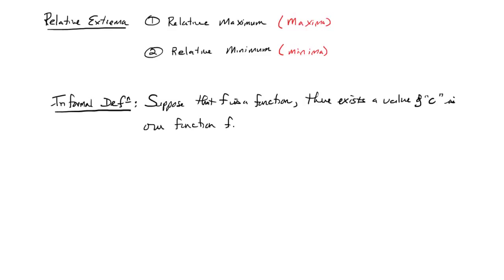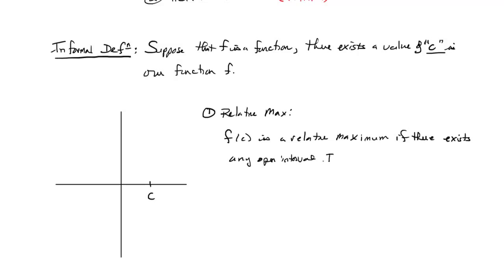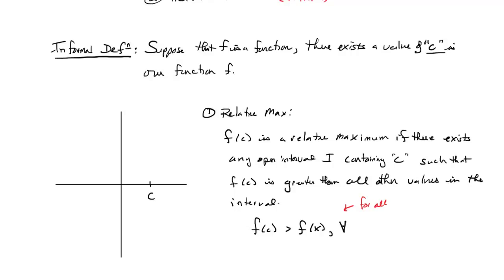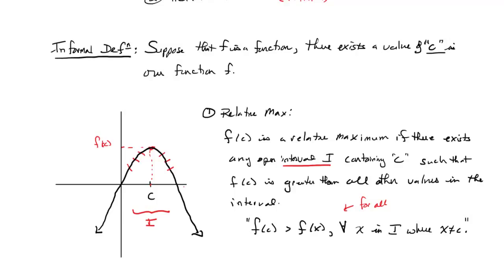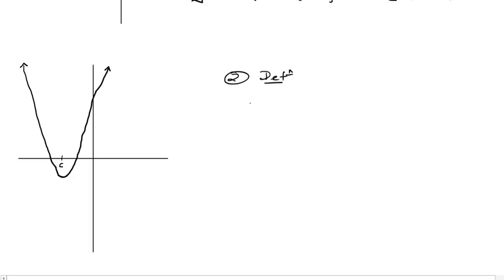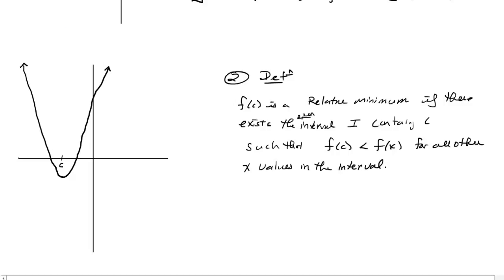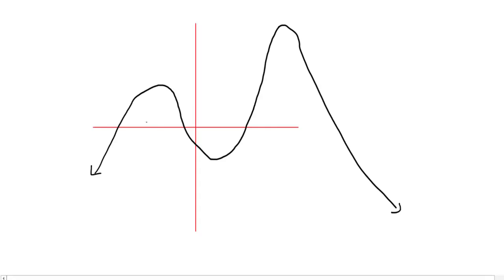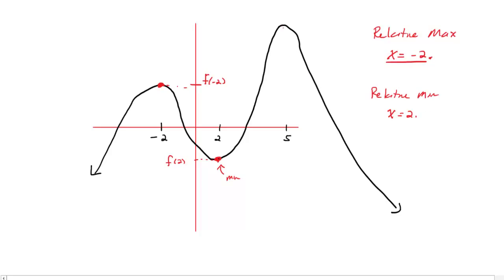Relative Maxima and Relative Minima